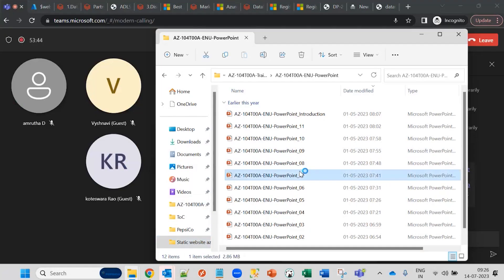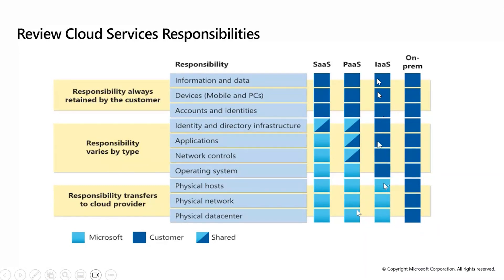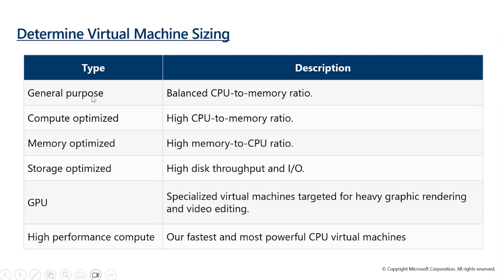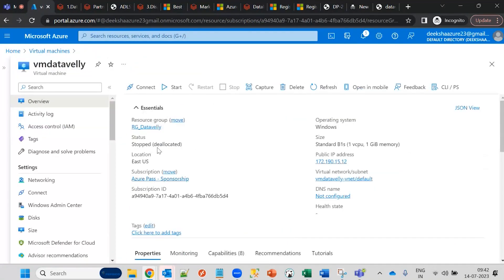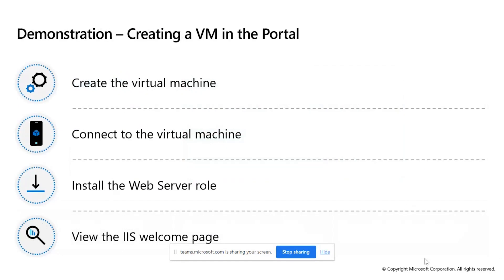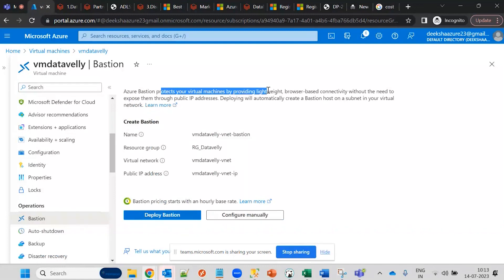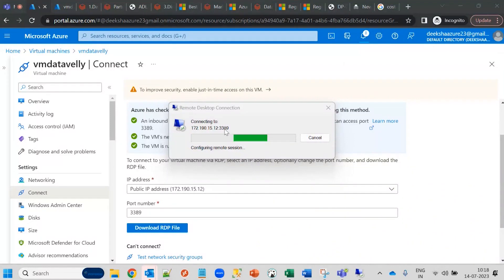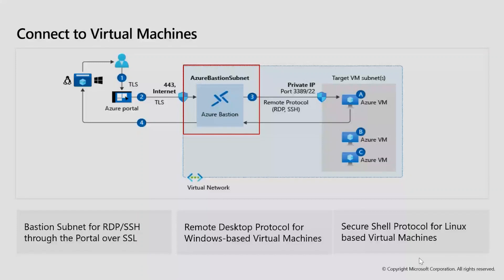What is a Virtual Machine (VM)? | Azure Virtual Machine Tutorial | Azure VM Overview | Datavalley.ai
Welcome to Datavalley.ai! In this video tutorial, we provide an in-depth overview of Azure Virtual Machines (VMs) and guide you through the fundamentals of working with VMs in the Azure cloud. Join us as we explore the key concepts and functionalities of Azure VMs and demonstrate how to effectively utilize them for your cloud-based infrastructure needs.

🌐☁️ In this video, we will cover:
✅ An introduction to Azure Virtual Machines (VMs) and their significance in the Azure cloud ecosystem.
✅ Understanding the benefits of Azure VMs for flexible and scalable infrastructure deployment.
✅ Exploring the different types of Azure VMs, including Windows and Linux VMs, and their use cases.
✅ Step-by-step instructions on how to create and configure Azure VMs using the Azure portal, Azure CLI, or Azure PowerShell.
✅ Demonstrating how to choose the right VM size, storage options, and networking configurations for your workload.
✅ Discussing best practices for securing, managing, and optimizing Azure VMs for performance and cost efficiency.
✅ Sharing insights into monitoring and troubleshooting Azure VMs using Azure Monitor and diagnostics logs.

💡💻 By understanding Azure Virtual Machines (VMs) and effectively utilizing them, you can build and deploy flexible, scalable, and reliable infrastructure in the Azure cloud.

Also, do not forget to join us on our website's :
and be the first to hear about the latest news and updates.